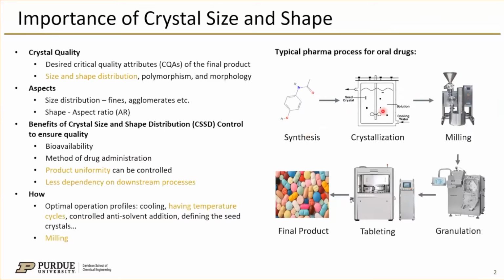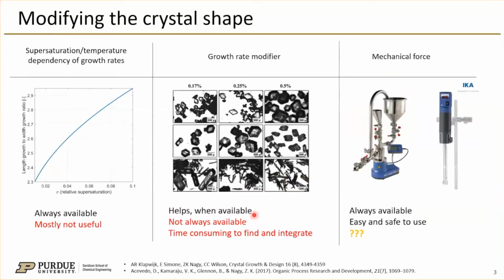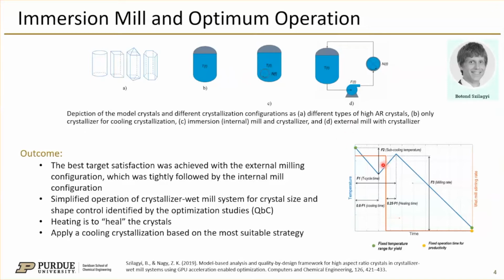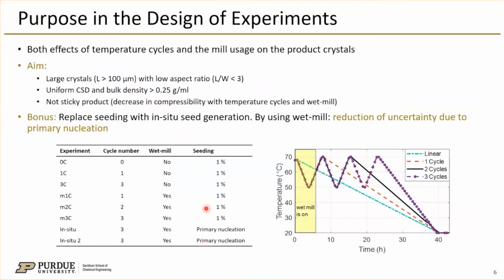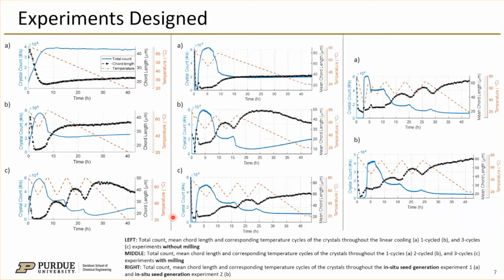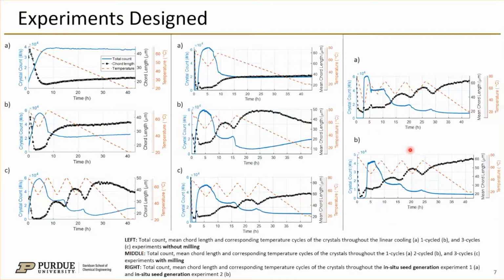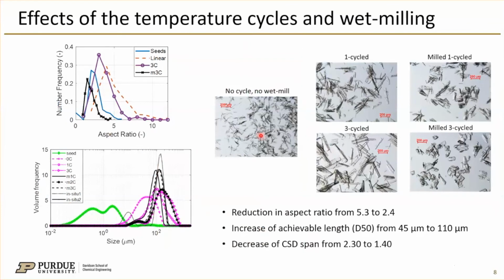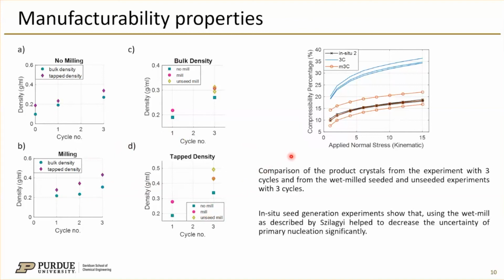576b - Experimental Investigation of Wet-Mill Integrated Crystallization - Ayse Eren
In this presentation I will walk you through an experimental proof of concept study on a wet mill integrated cooling crystallization process of a commercial pharmaceutical ingredient.